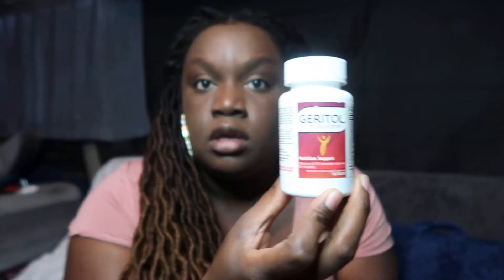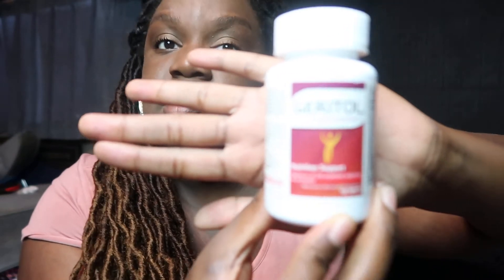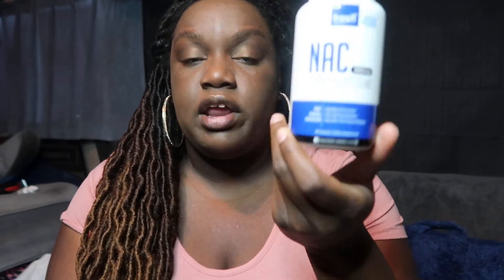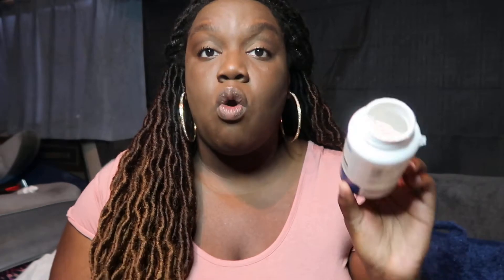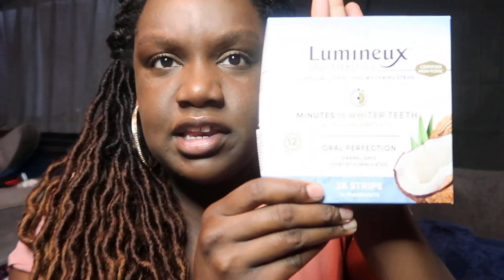(Regular periods) WITH PCOS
how i got my periods regular . What i take on a daily!